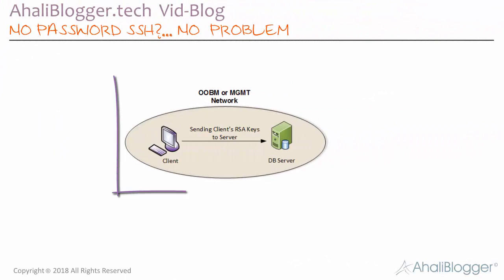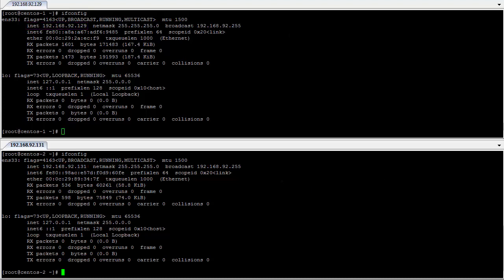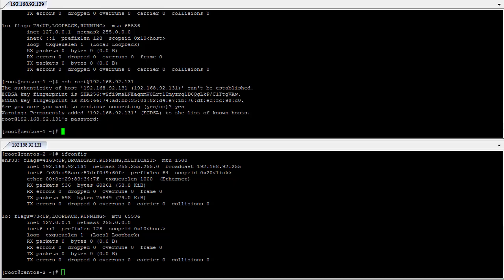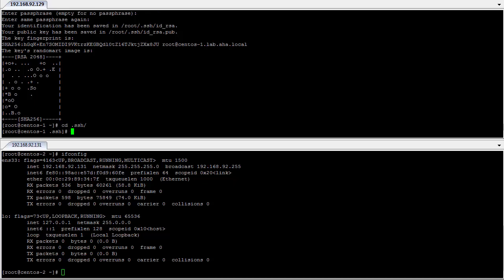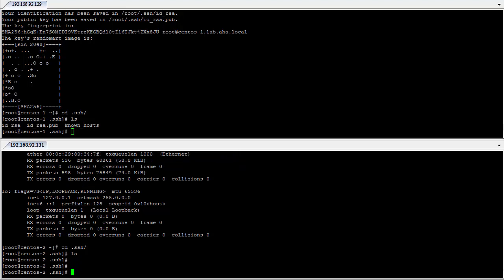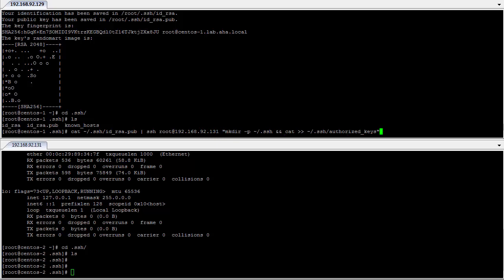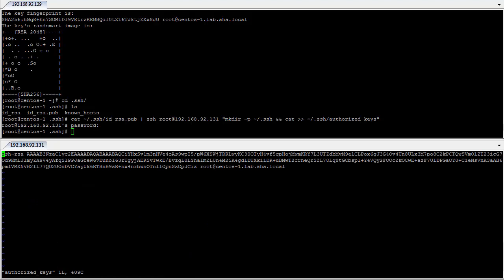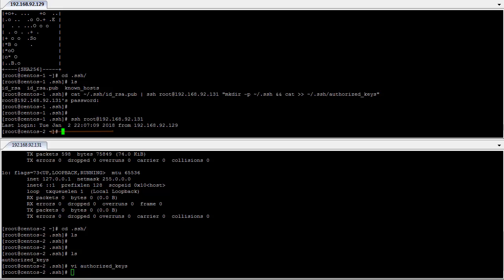AhaliBlogger Vid-Blog: No Password SSH No Problem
Hello and Welcome to AhaliBlogger.tech!

This is the first of many 'Vid-Blogs' from AhaliBlogger.

SSH is a very secure management protocol used to connect to devices through OOBM (Out of Band Management) network.  but there are many times when you enter a password for every single device can be a tedious task, especially when dealing with compute farms of Openstack Nodes...

In this Vid-Blog, I'll show you how to setup a server to accept incoming SSH sessions from a client by installing the client's SSH Public Key onto the server.

for more blogs

I hope you enjoy and 'Thank You' for your support!!!

-AhaliBlogger